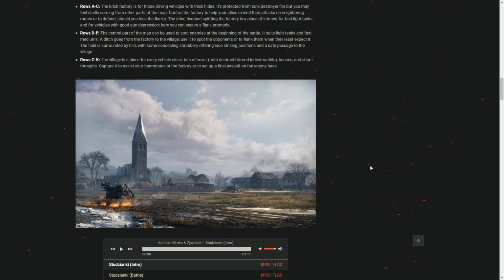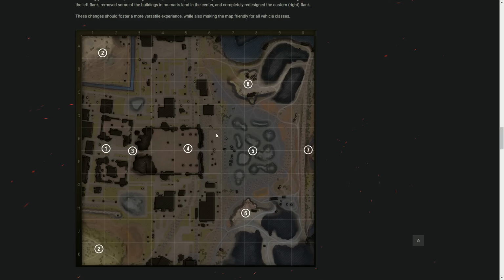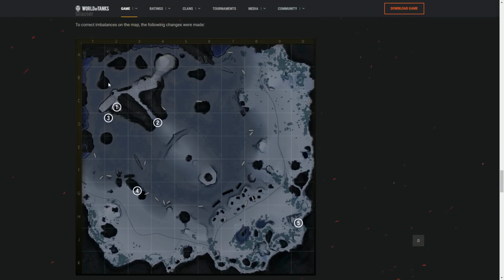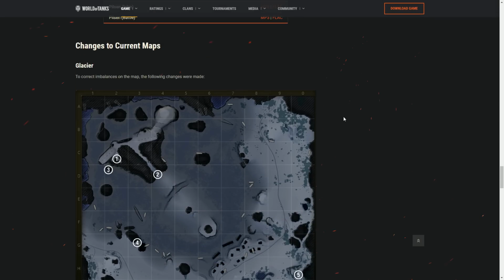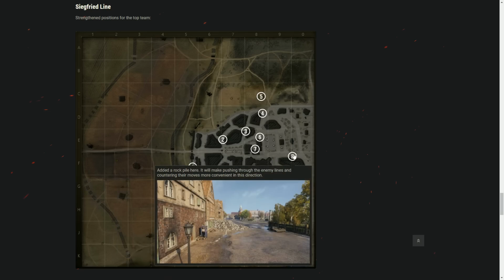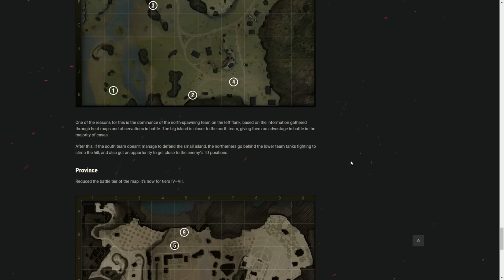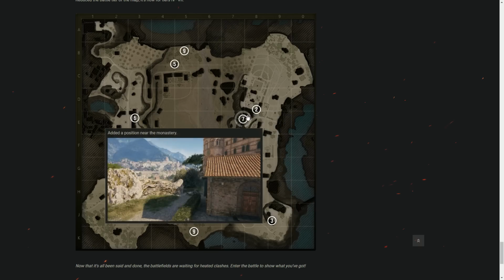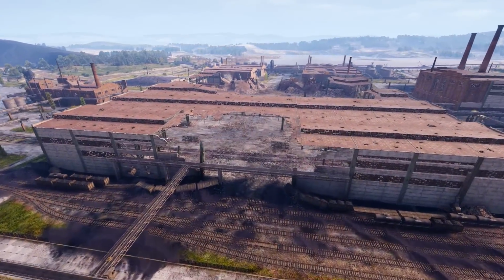► 1.1 Map Balancing, Hull-Down is King! - World of Tanks Update 1.1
World of Tanks Update 1.1 Map Balancing and New Maps. World of Tanks Update 1.1 Test Server. World of Tanks New Studzianki, Minsk and Pilsen - Glacier, Mines, Siegfried Line and Province Balancing.

Today WG released an article about upcoming update 1.1 map changes.
In this episode I am going to show you what they did do Pilsen, Glacier, Siegfried Line, Mines and Province map.

►Tanks in action:
- Only Maps!